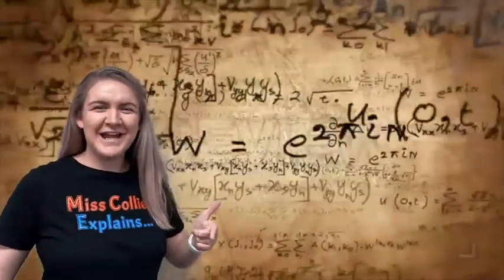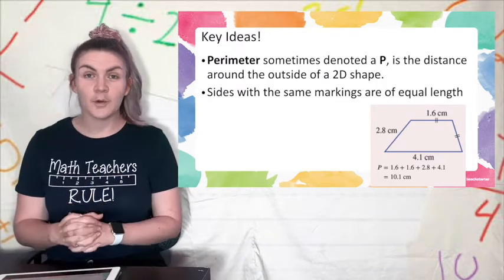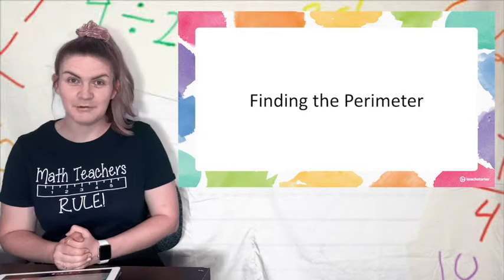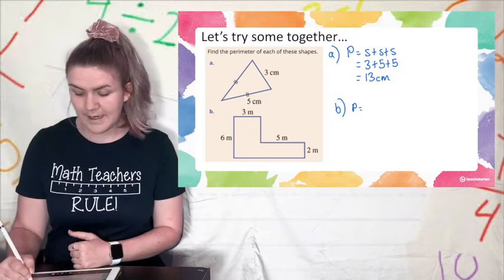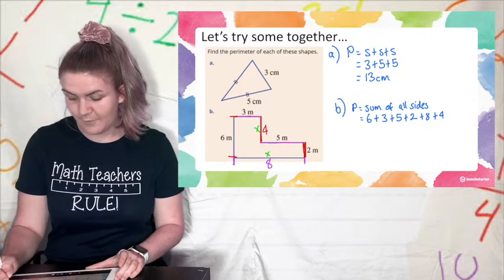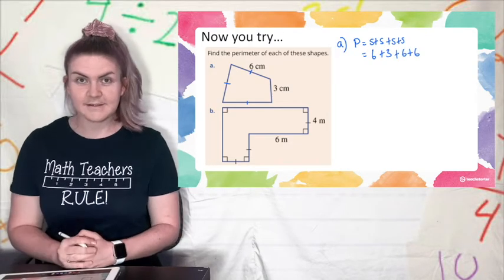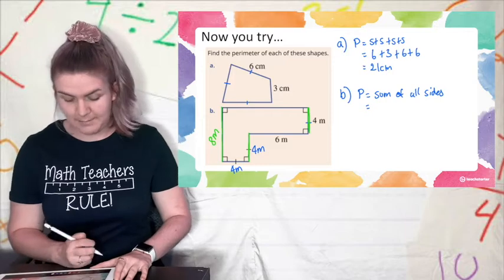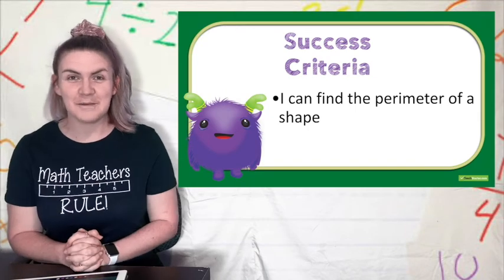Miss Collier Explains...Perimeter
Unit 11C